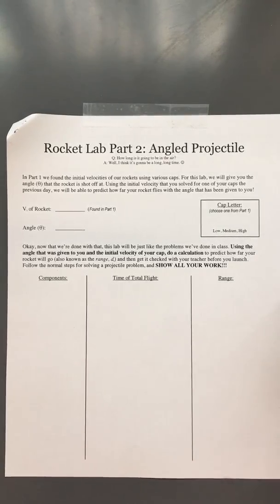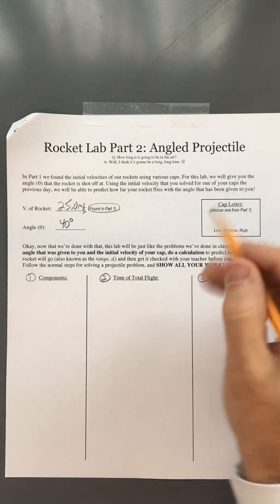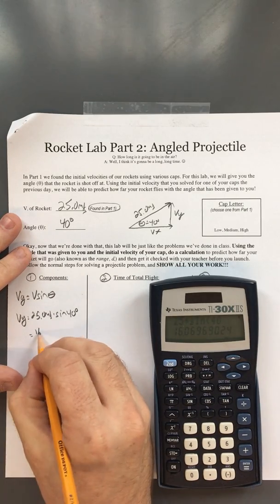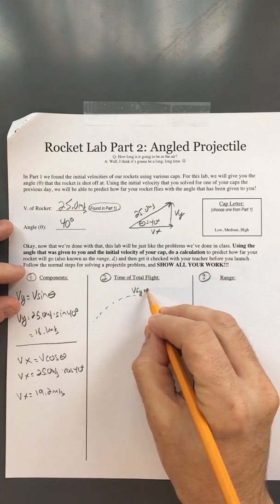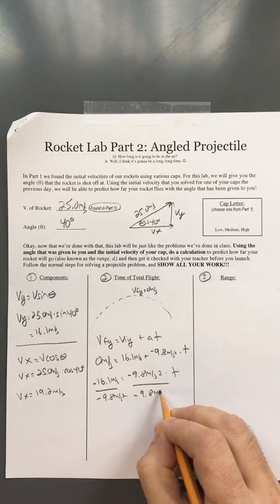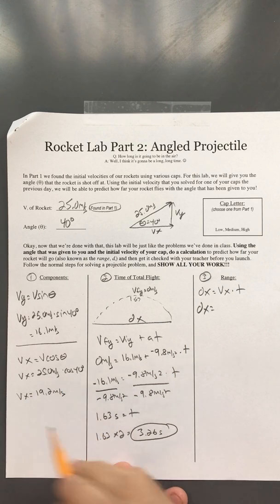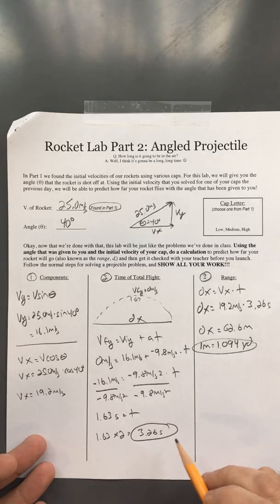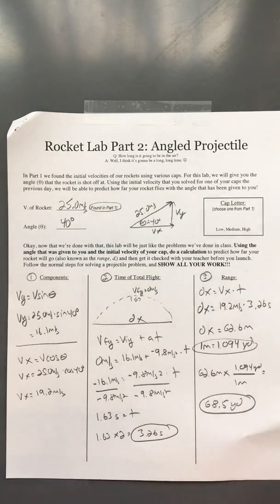Angled Rocket Lab Tutorial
For Hendricksen's Class on 10/12